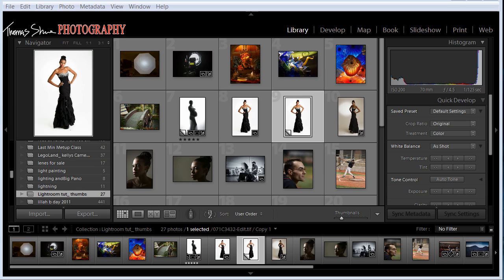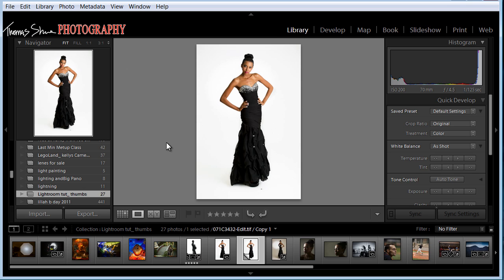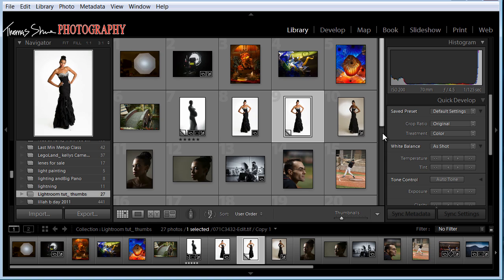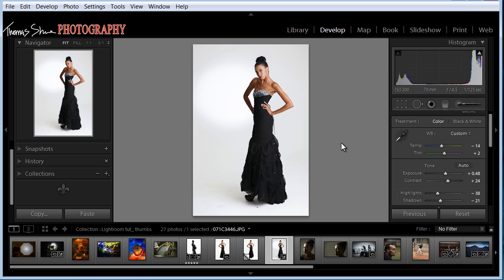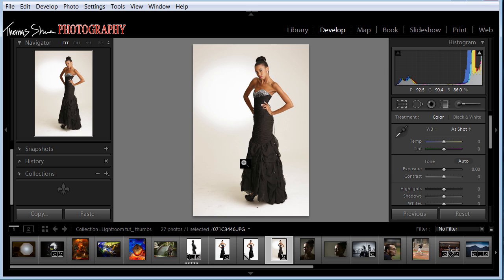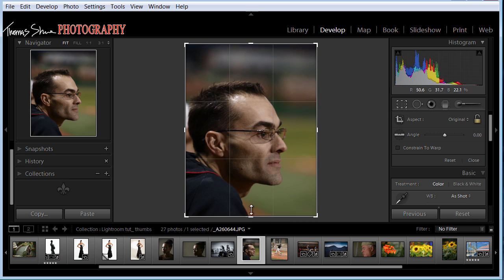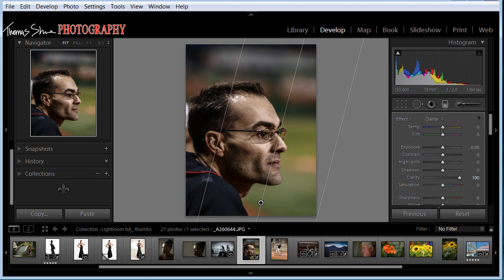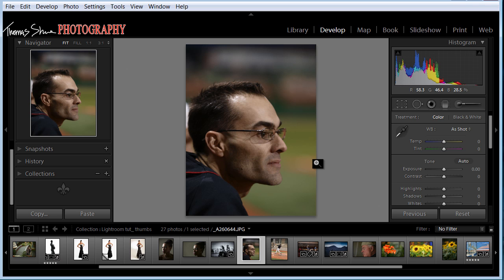PF Lightroom TUT 2 Shortcuts